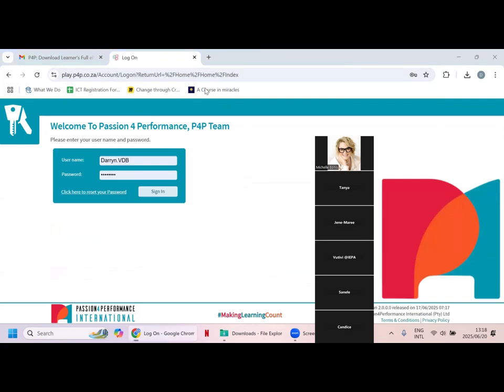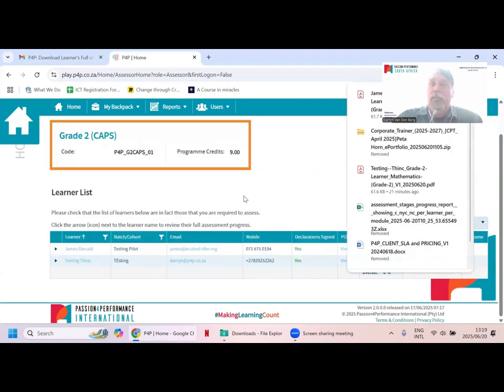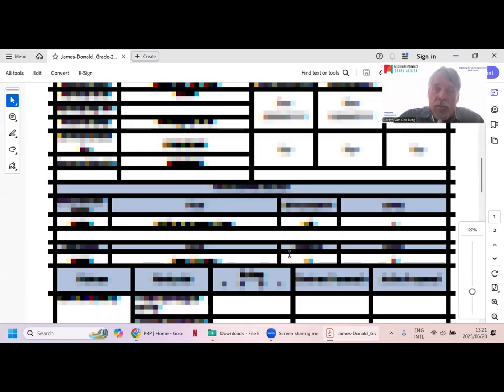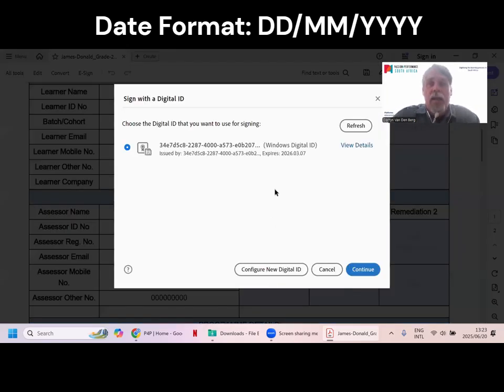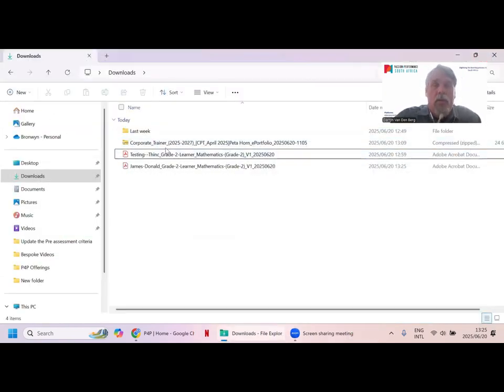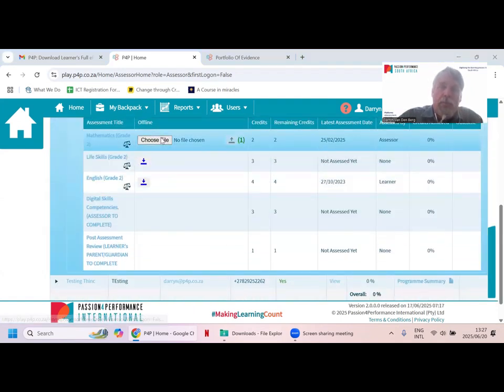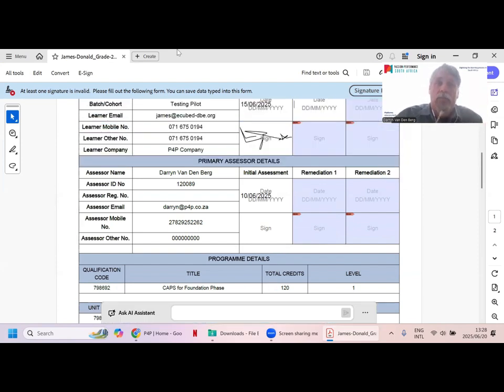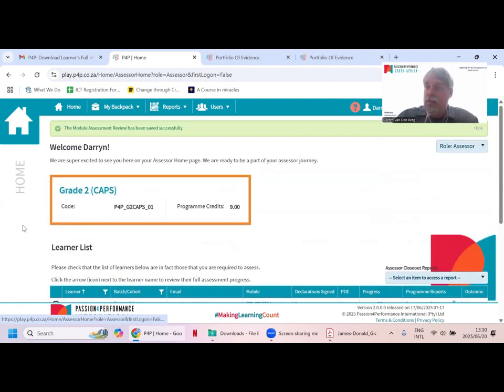Conduct Offline Assessment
Assess Anywhere—Introducing Offline Assessment in P4P

Assessments don’t have to be tied to a Wi-Fi signal anymore.
With Offline Assessment, assessors can capture evidence, record results, and observe skills—on-site, in the moment, and without internet access. Whether you're in a rural area or conducting workplace-based assessments, P4P has your back.

That means you can now be fully present for practical observations while saving valuable admin time. In fact, this feature cuts out 10 minutes of admin per learner per assessment—which adds up to over 16 hours saved for every 100 learners.

No more scrambling to rewrite notes. No more after-the-fact data entry. Just smart, seamless assessment—online or off.

▶ Log in to 1pp.P4P.co.za and try it today. Your workflow just got way easier.